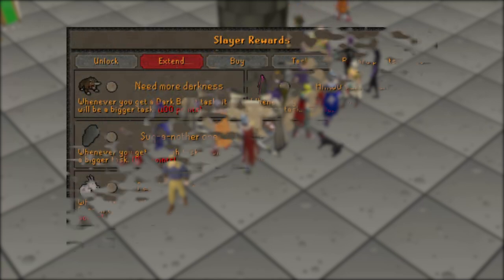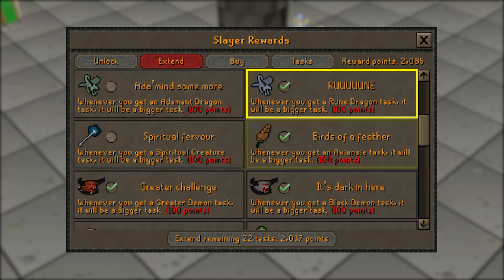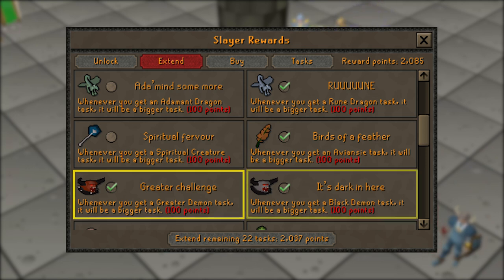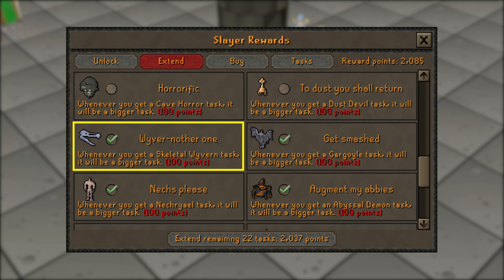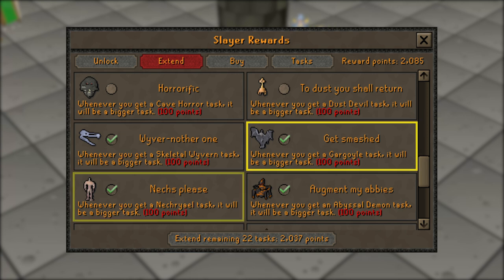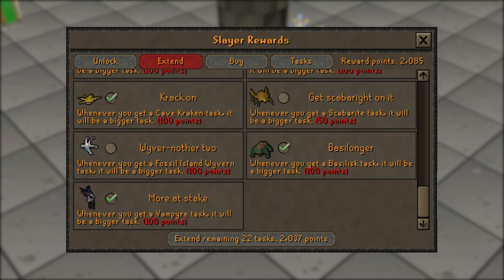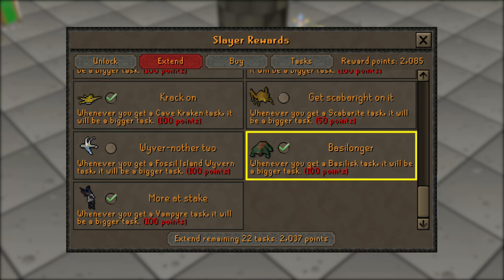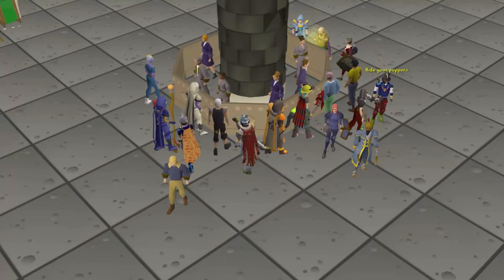Which Slayer Tasks to Extend for the BEST Money? - OSRS Quick Tips in 3 Minutes or Less